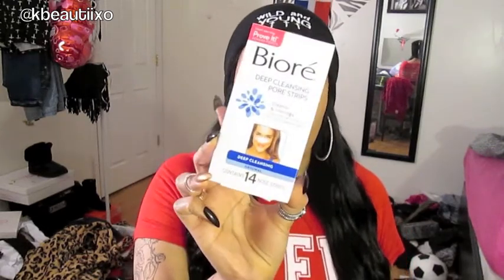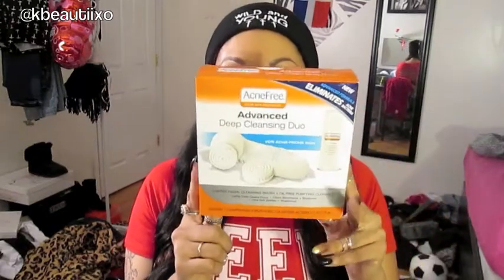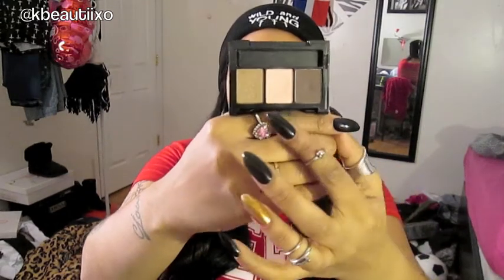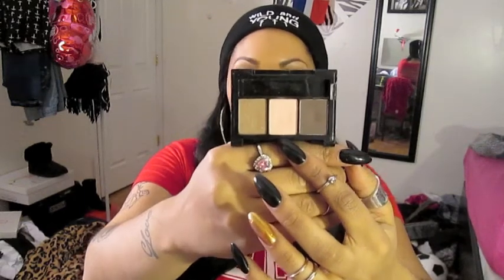❤Collective ULTA Haul❤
EVERYTHING you NEED to know is right here:

Follow me cus i love you❤ Instagram & Twitter- kbeautiixo